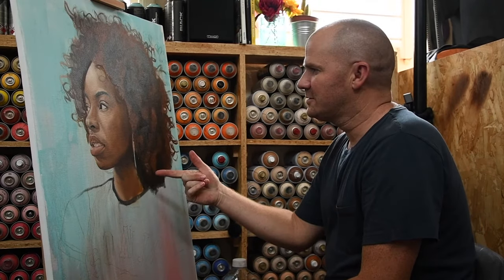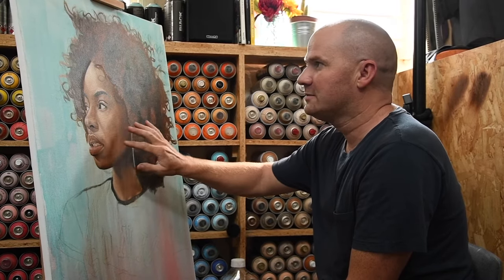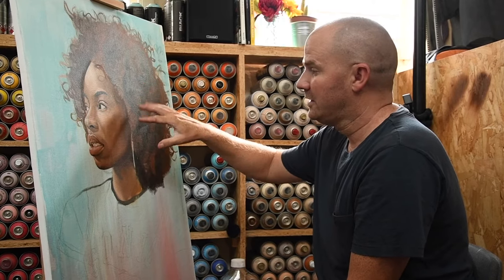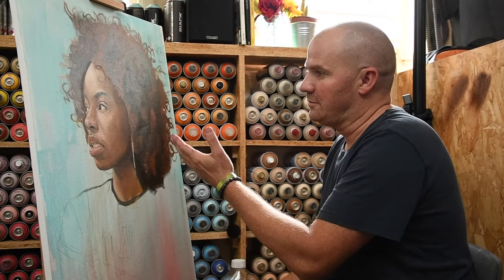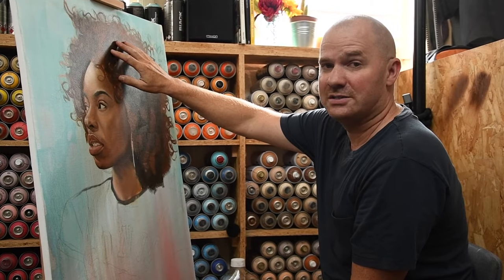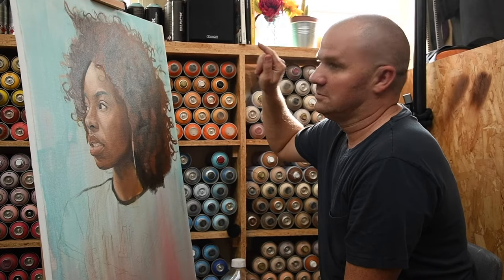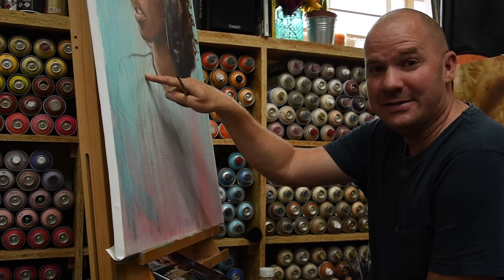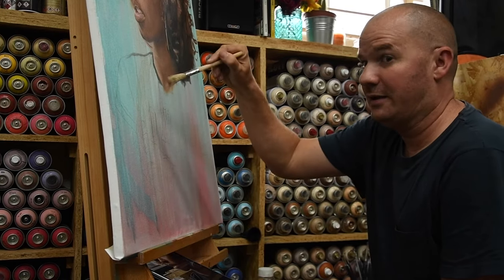Tega Part2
Part 2 / 2 of the paint session with Tega!

In this part we take the painting to its completion, it's mostly painting and not much talking...just me in a few moments talking about some of the process including the reveal of my secret brush that can make you a great Oil painter (seriously)